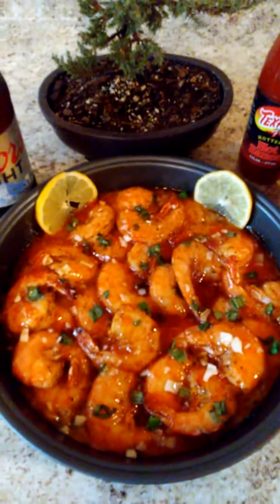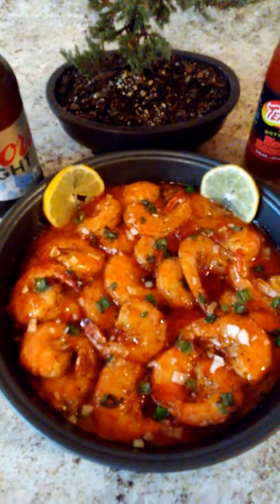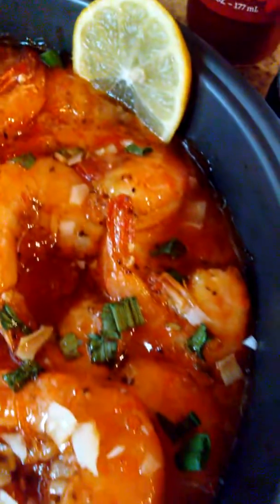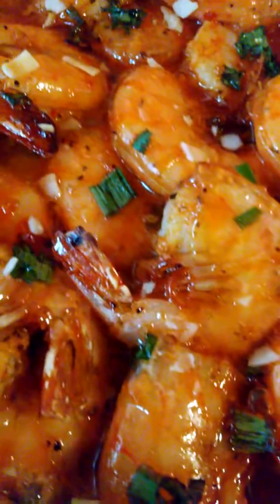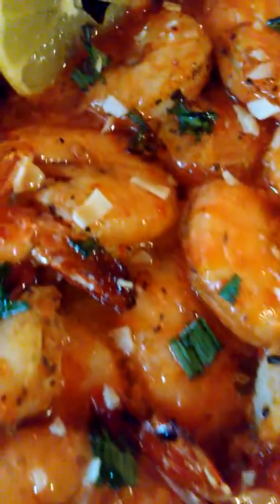Sweet & Tangy... Beijing Shrimps......